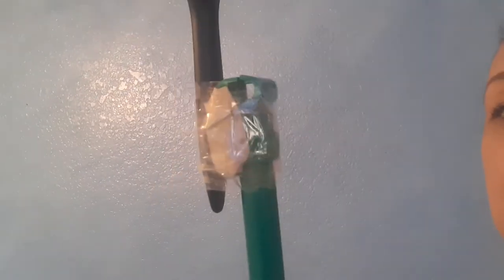Hack to Extend Your Paint Brush, How to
Extend any paint brush with a stick. I know. I didn't have to make a video about this, but it really does work if you insert something squishy in between the sticks. Check it out, and good luck with your painting.

:D